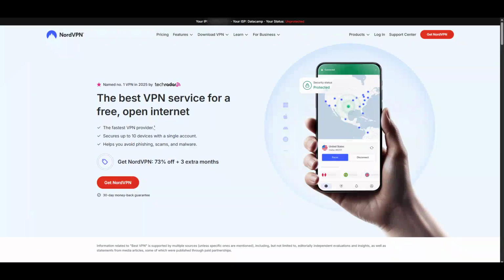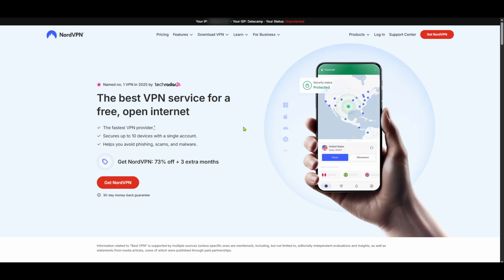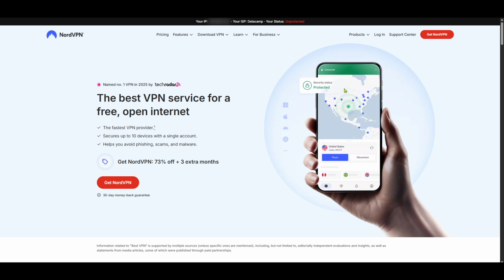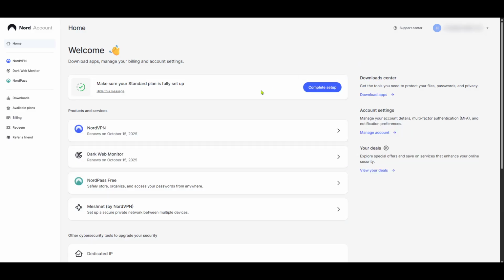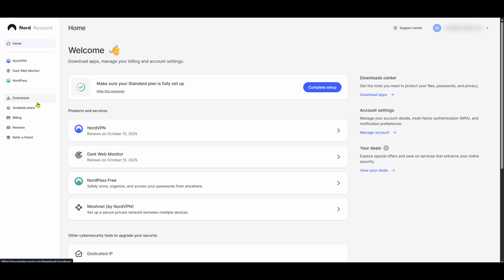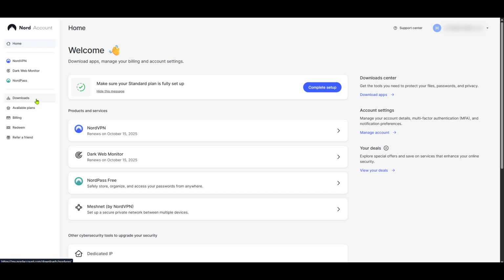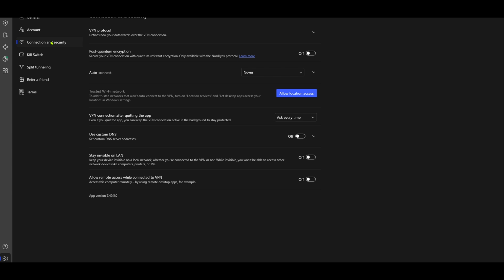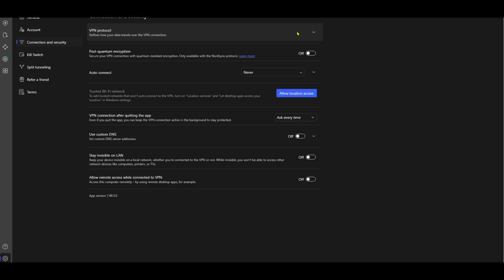How To Use Nordvpn On Windows Full Setup & Best Settings! [2025 Guide]